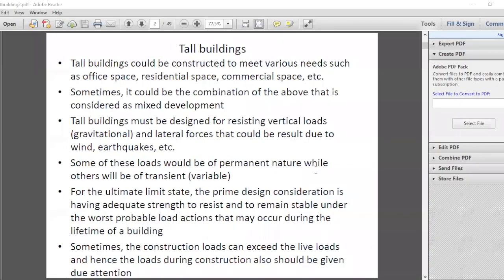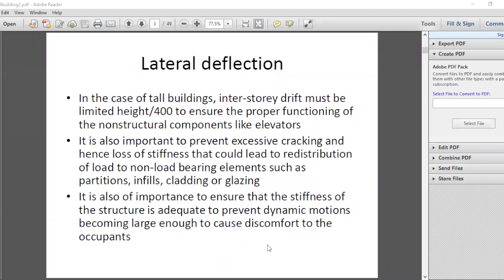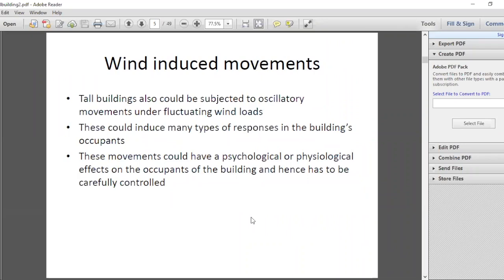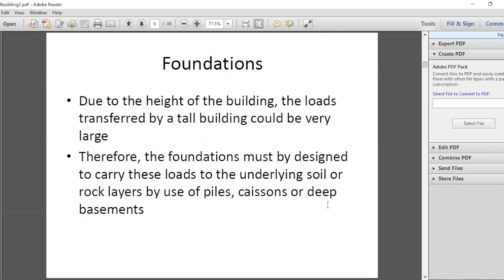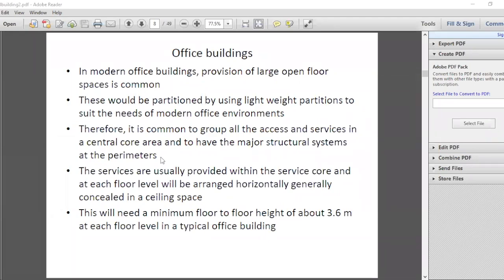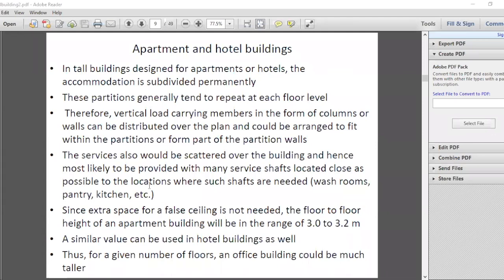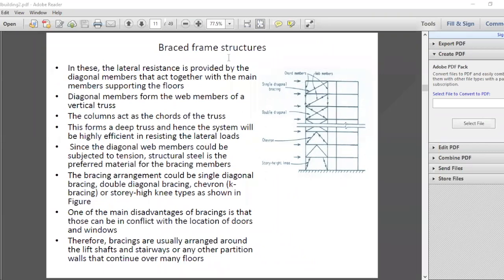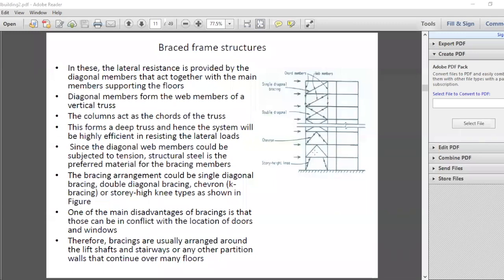Design of large structures Introductory Lecture (Tall Buildings) by Prof. M.T.R. Jayasinghe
The video is an in-depth lecture or discussion on the design and structural considerations for tall buildings, particularly focusing on their functionality, structural loads, and response to environmental forces like wind.

Key Points Covered:

🏙️ Purpose of Tall Buildings:

Tall buildings are constructed to optimize land use in urban areas where horizontal expansion is limited.
They serve as office spaces, residential apartments, commercial complexes, or a combination of these.

⚖️ Structural Load Considerations:

Emphasis on the importance of accounting for construction loads (e.g., weight of concrete and formwork) to prevent slab overloading.
Highlight of deflections in tall buildings, including overall building sway and inter-story drift caused by wind.

📏 Deflection and Drift:

Discussion of deflection at the top of tall buildings and its implications.
Explanation of inter-story drift (relative movement between adjacent floors), its limitations, and its impact on non-structural components like partitions and elevators.

🌬️ Building Dynamics:

Analysis of building movement under wind loads, including oscillations and their effects on occupants.
Importance of controlling accelerations due to wind to ensure comfort and safety.

🛠️ Design Criteria:

Parameters like drift index and their role in evaluating a building’s lateral stiffness.
Contrast between modern and older buildings in terms of flexibility and contribution of partitions to structural strength.

💨 Wind-Induced Effects:

Detailed discussion on wind-induced vibrations, including vortex shedding and pressure variations on building surfaces.